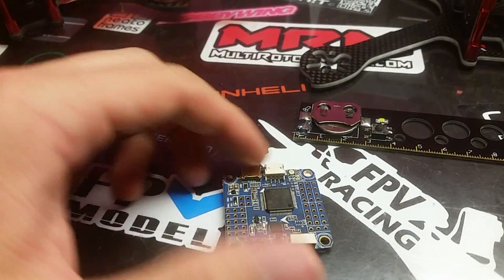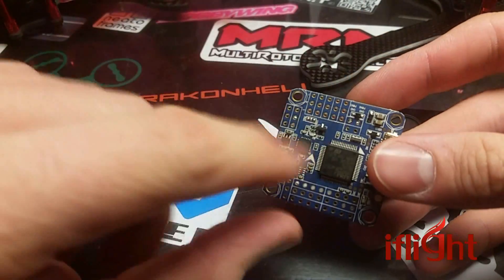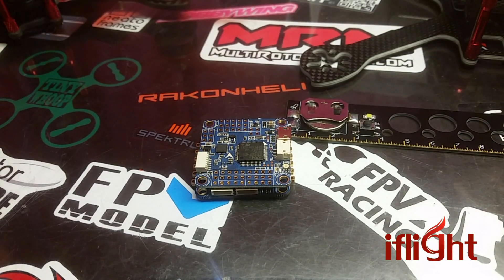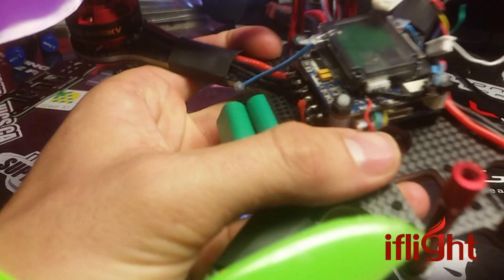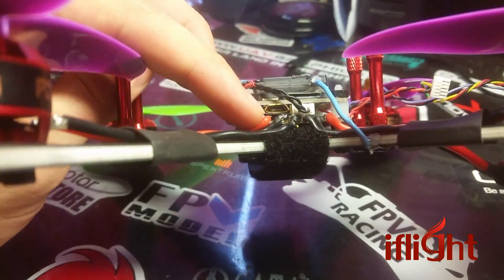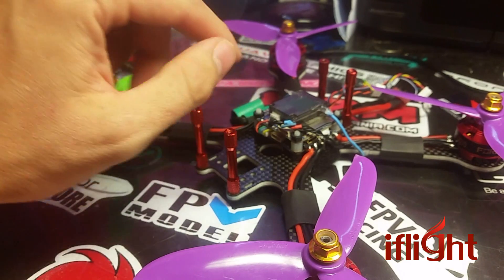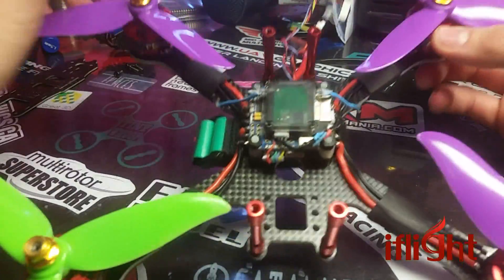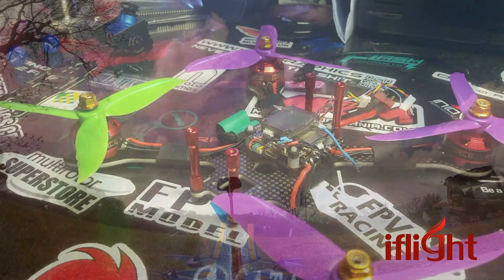iFlight Revo Bee F4 Review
Huge shout out to IFlight-RC for hooking me up with this sick flight controller to test!